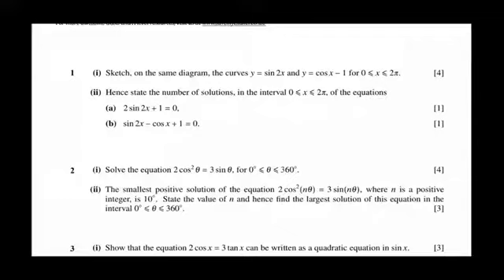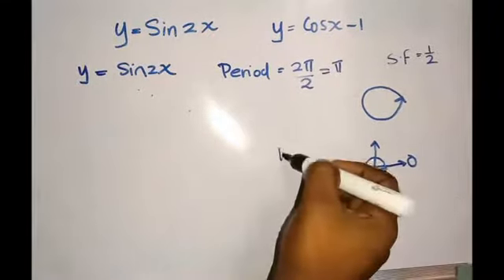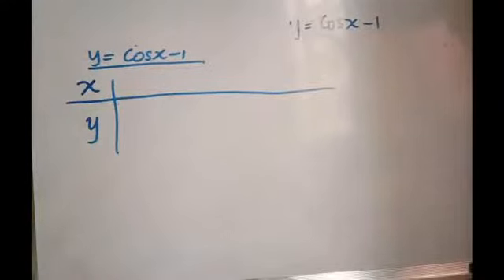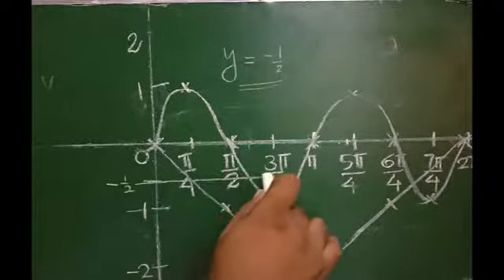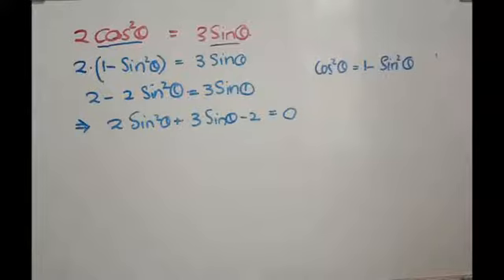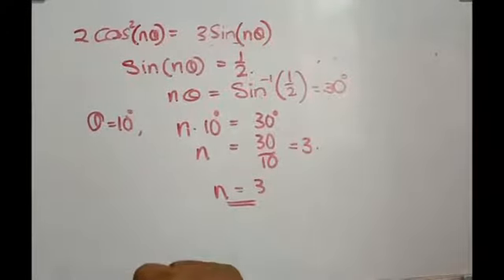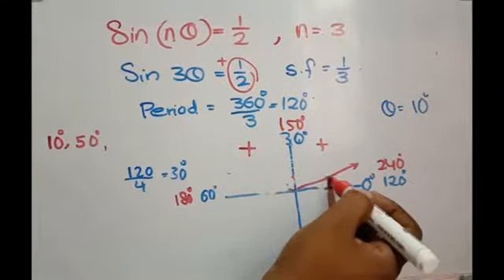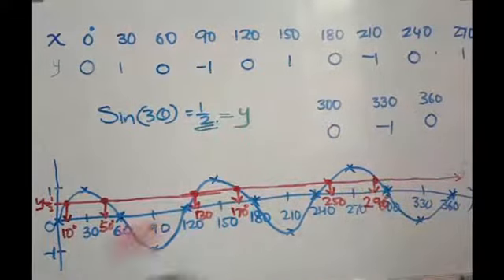Cambridge AS LEVEL MATHS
Trigonometry- Past paper questions